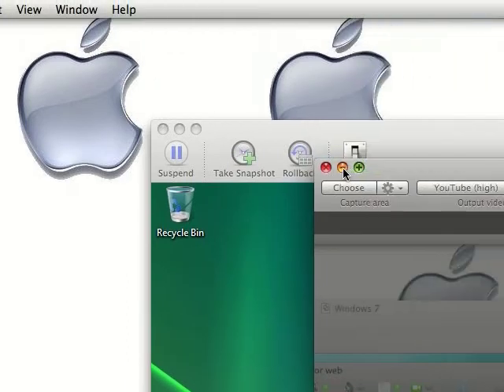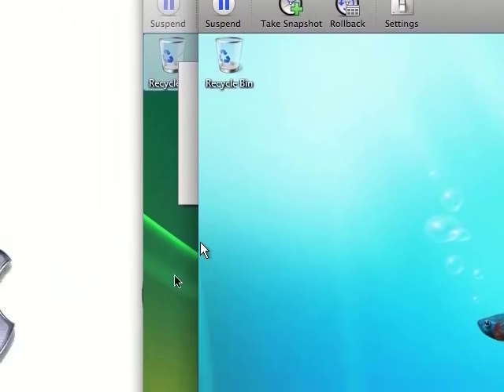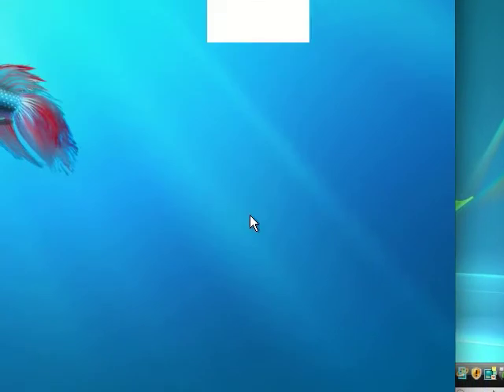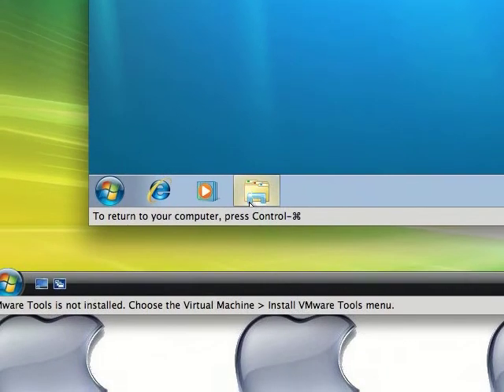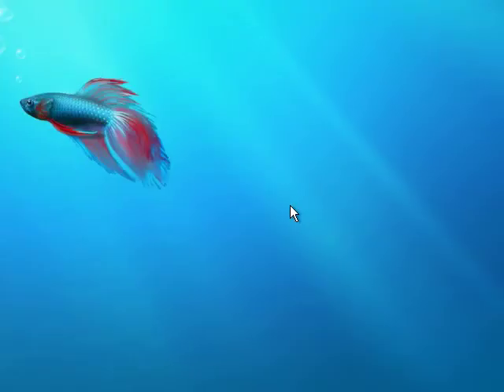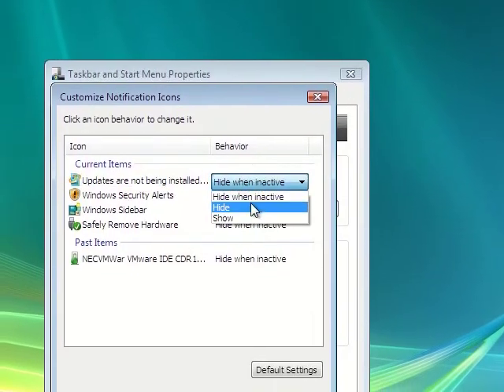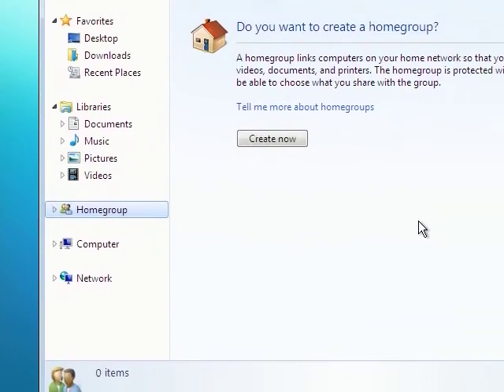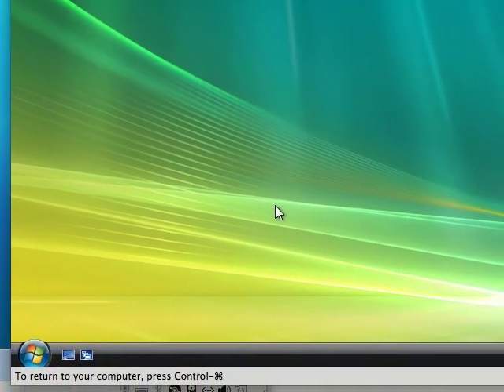Vista To Windows7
This video will briefly show you the small differences between windows 7 and vista